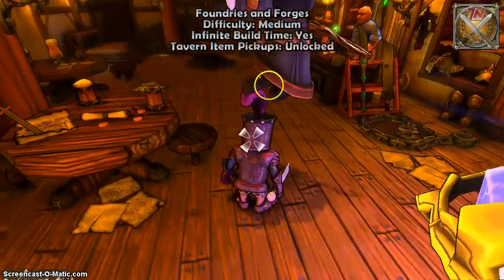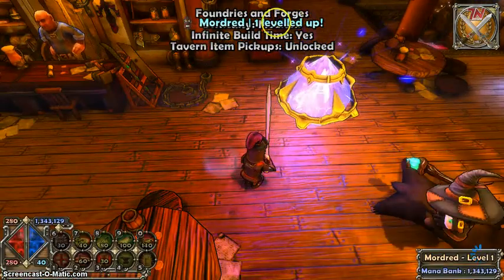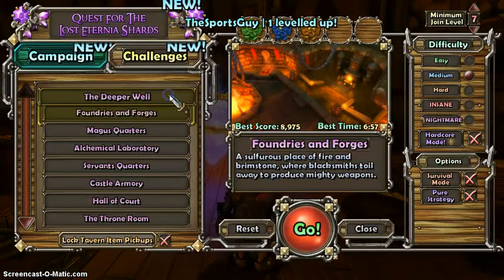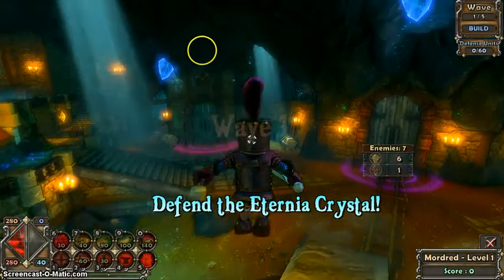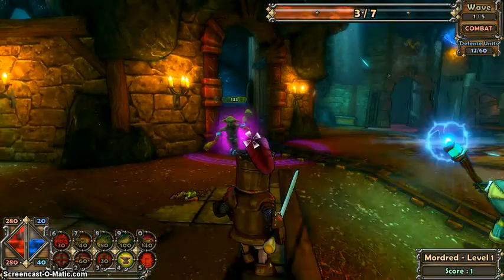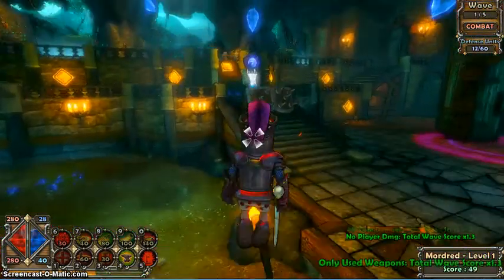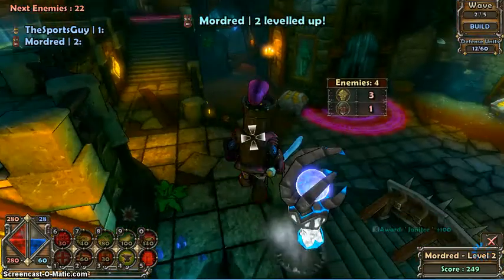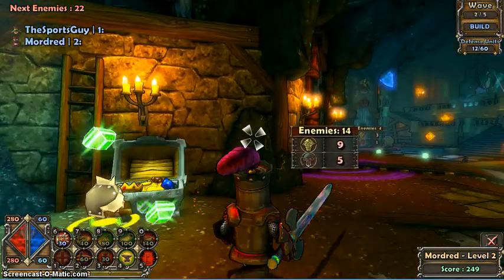Let's Play Dungeon Defenders Ep. #1 w/ The Sports Guy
Episode #1 of Dungeon Defenders with The Sports Guy.